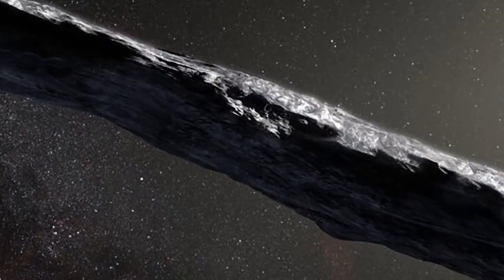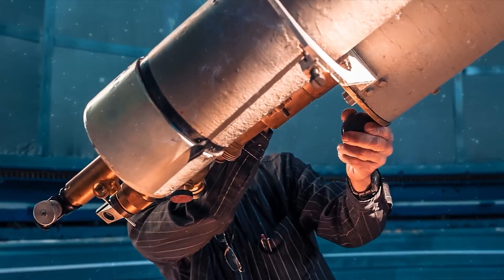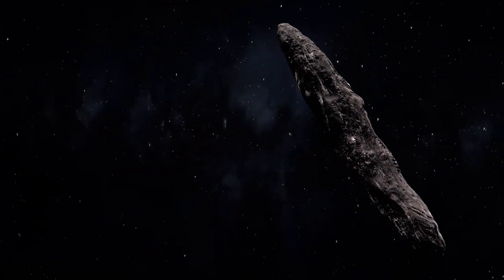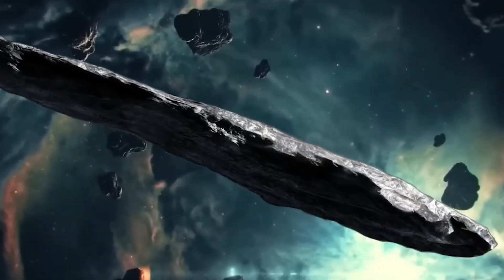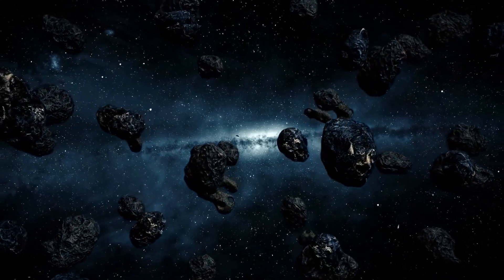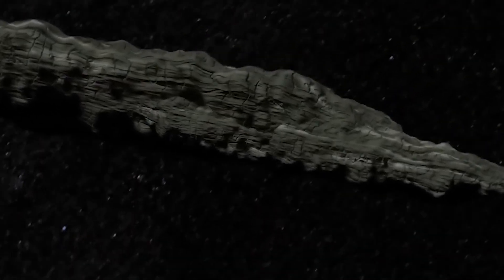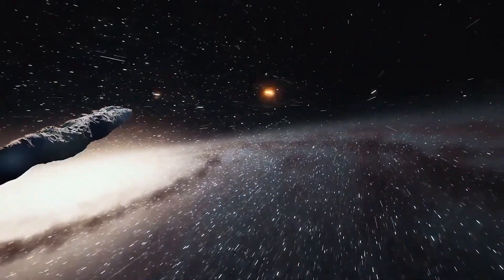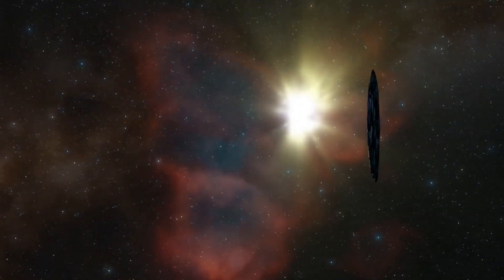James Webb Just Revealed The FIRST Real Image Of Uomuamua, Scientists' Concerns Increases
🌌 Explore the Unveiling of the First Real Image of 'Oumuamua' by James Webb Space Telescope! 🛰️

In this groundbreaking video, we delve into the remarkable unveiling of the first real image of 'Oumuamua, the mysterious interstellar object that captured the attention of scientists and space enthusiasts alike. Thanks to the extraordinary capabilities of the James Webb Space Telescope, we now have an unprecedented glimpse into the enigmatic visitor from another star system.

Join us as we dive into the exciting details of NASA's UFO study and the intriguing insights provided by the newly formed NASA UFO research team. Discover how this remarkable telescope, named after James E. Webb, the second administrator of NASA, plays a crucial role in unraveling the mysteries of our universe.

In this video, we discuss the latest Oumuamua update and the implications it holds for our understanding of extraterrestrial objects. Scientists' concerns grow as they analyze the real image, questioning the origins and composition of this peculiar visitor. Is it a comet? A probe? Or perhaps something entirely different?

Stay up to date with the most recent NASA UFO conference, where experts gather to discuss the latest findings and theories surrounding Oumuamua. Uncover the various perspectives on the nature of this interstellar traveler, and learn about the ongoing efforts to decode its secrets.

Prepare to embark on a thrilling cosmic journey as we delve into the captivating world of Oumuamua.

🚀 Subscribe now to our channel for more captivating space exploration videos and stay tuned for the latest updates on Oumuamua, NASA's UFO research, and the remarkable advancements in space science brought to us by the James Webb Space Telescope! ✨